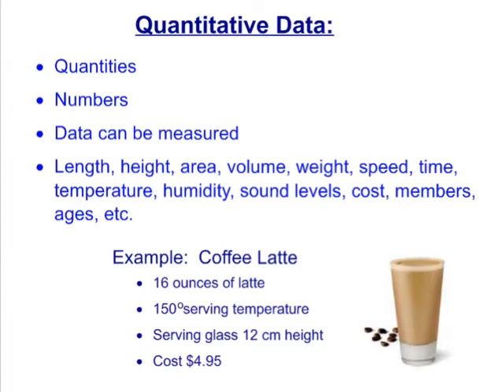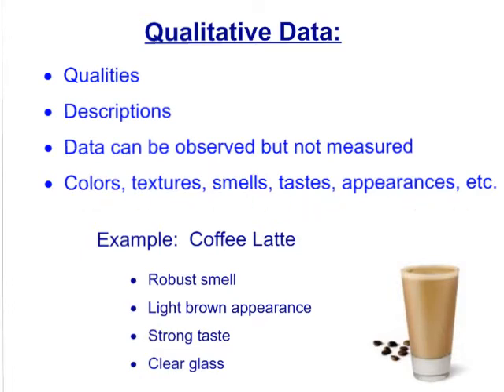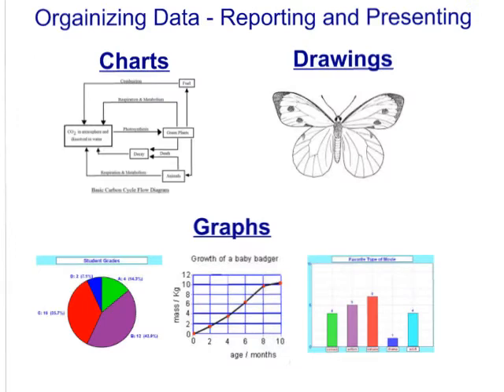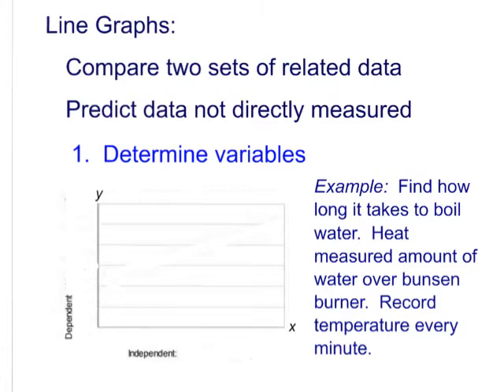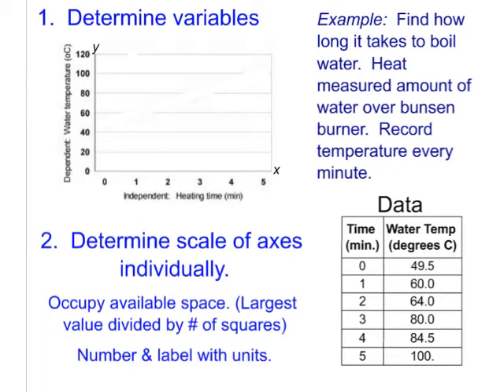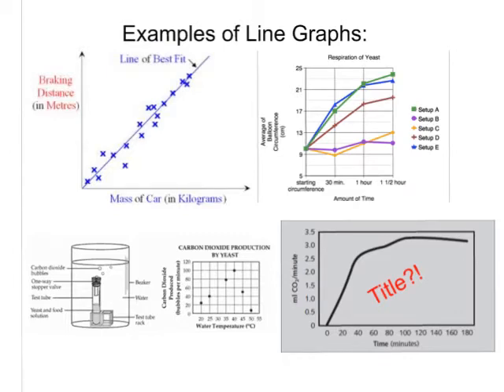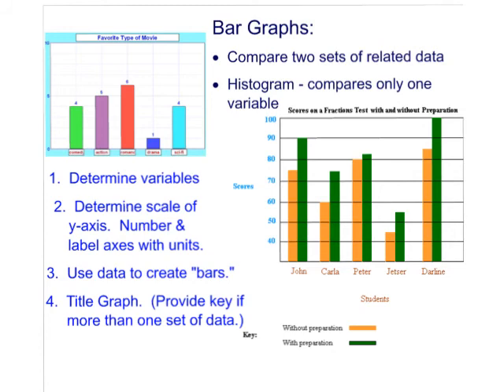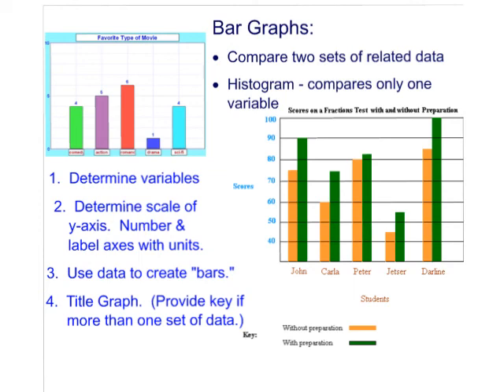Bio 1.5 Quantitative & Qualitative Data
Jul 18, 2013 8:58 AM